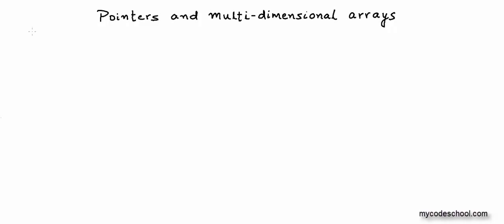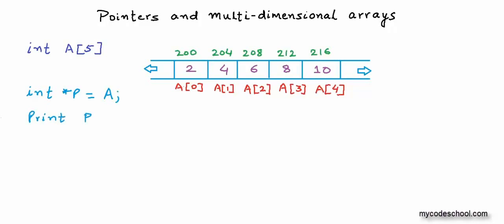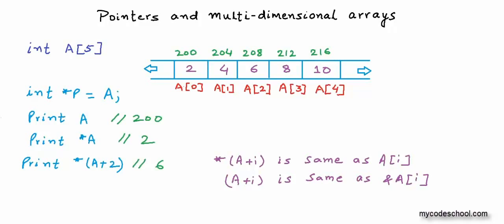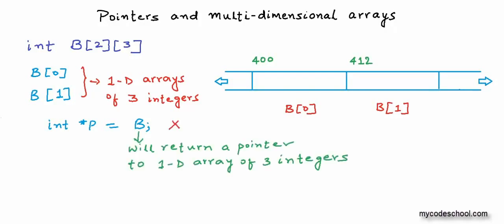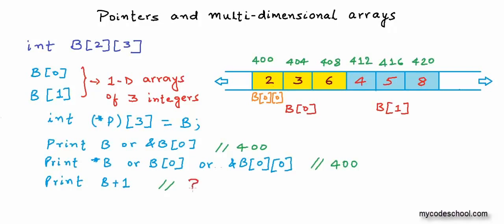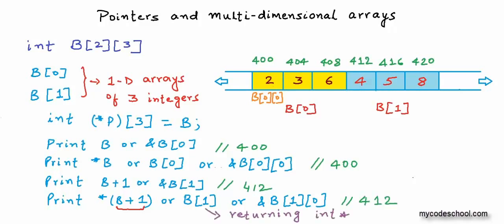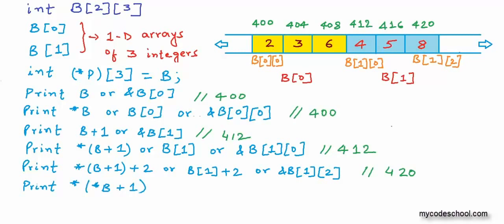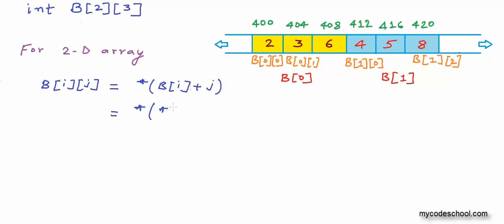10 Pointers and 2 D arrays YouTube